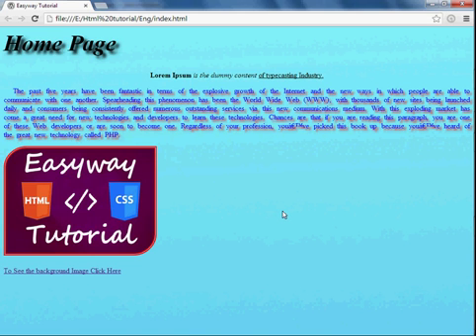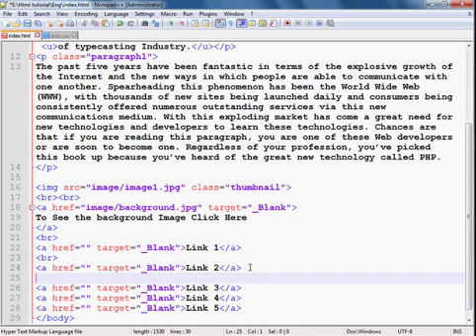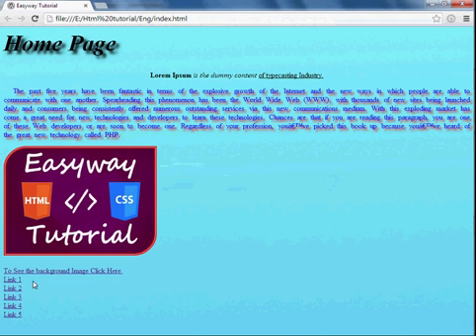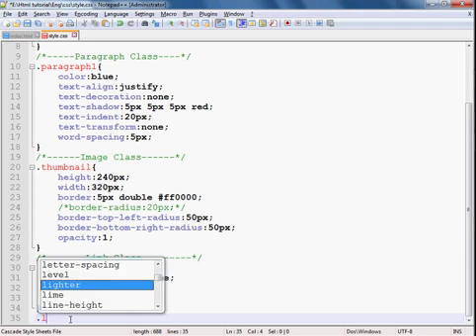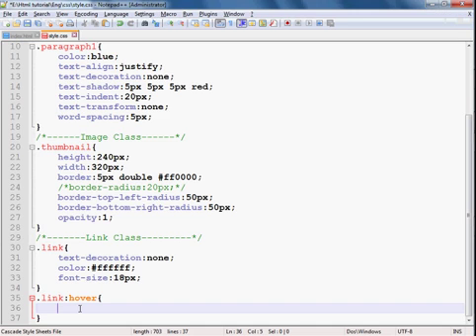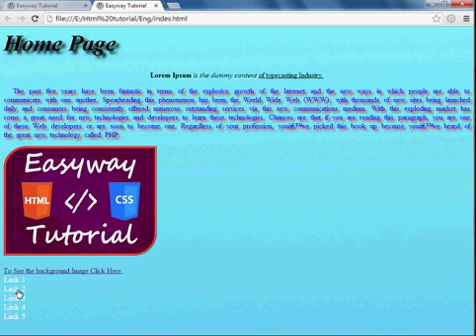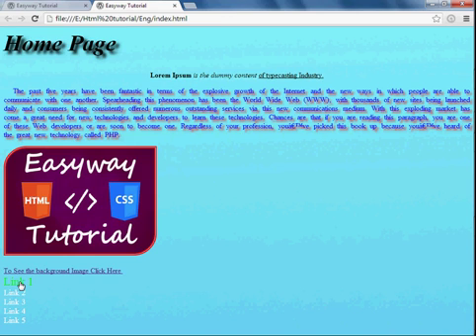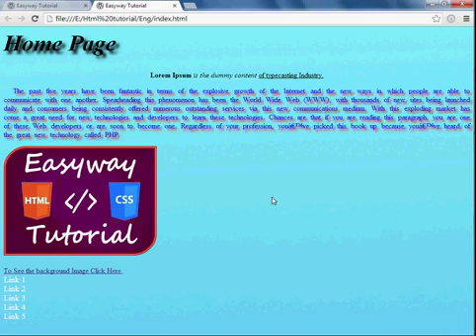15. HTML & CSS Tutorial- CSS for hyperlink and Psudo Class - English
Css Properties for anchor tag or hyperlinks and Psudo Class. Here we will see the CSS properties responsible for anchor tag. And we will know about CSS Psudo Class. Psudo Class is something we can define for perticular some situations. Situations like if someone hover the mouse cursor over a perticular area, if someone clicked a link etc. These situations can be defined in CSS. And we can control this by various css properties. Here in this tutorial I covered various Psudo Class.
Hope you will Enjoy my videos.